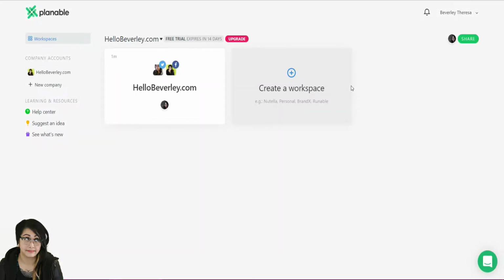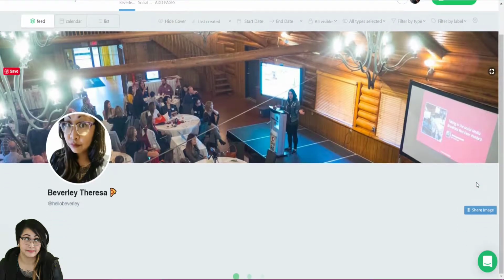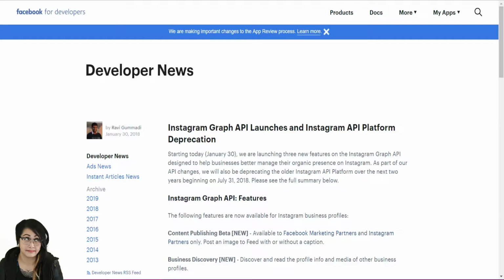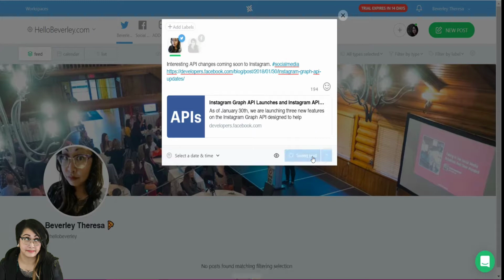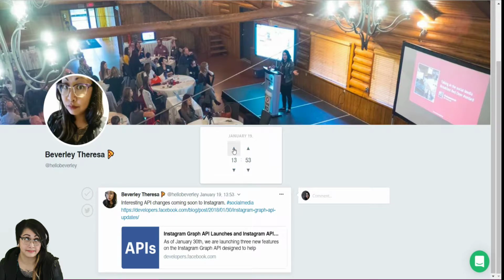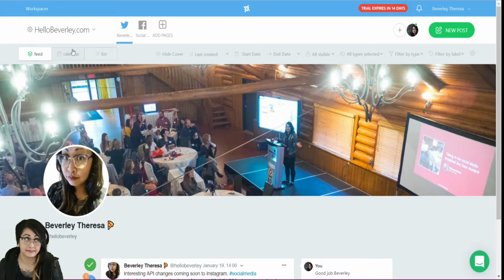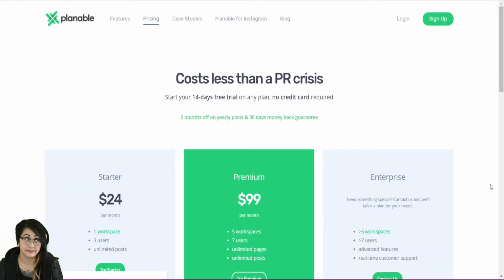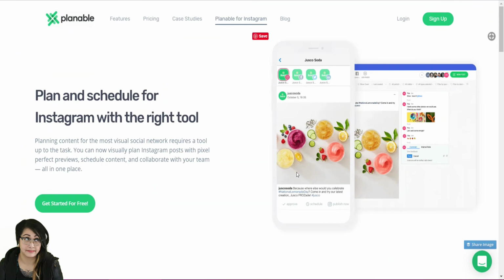Can Planable make the social media approval workflow easier | Social Media Scheduler Review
Planable is a social media marketing tool used by agencies and freelancers to manage social media accounts. In this video I show you a quick look at the dashboard for planning and scheduling Twitter and Facebook posts, pricing plans, etc.

Smash the LIKE button below if this helped you

Use code "hellobeverley" if you want to get 2 months free, again, I don't get anything if you use it. They just created it so I can share it with my friends/industry peeps.